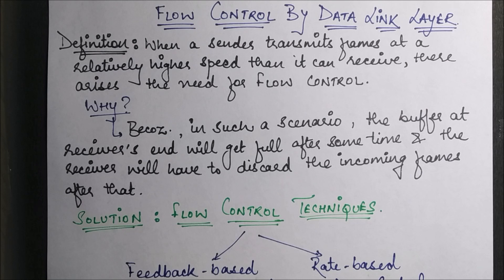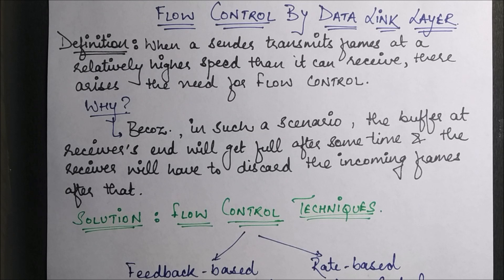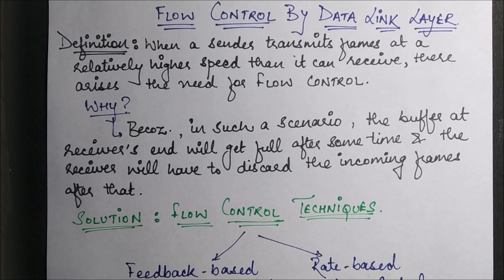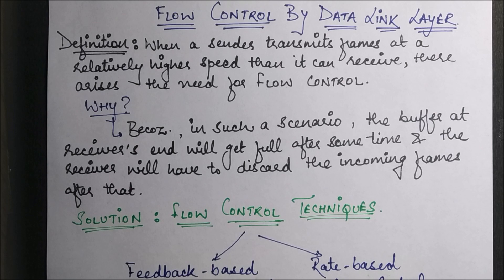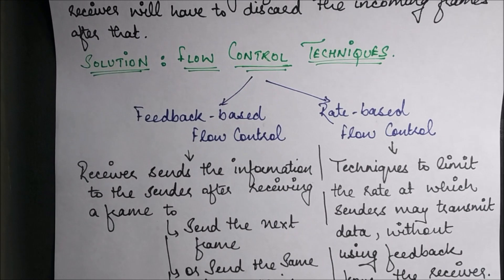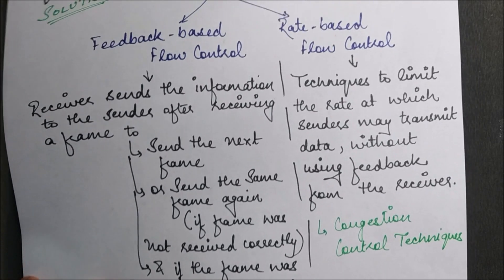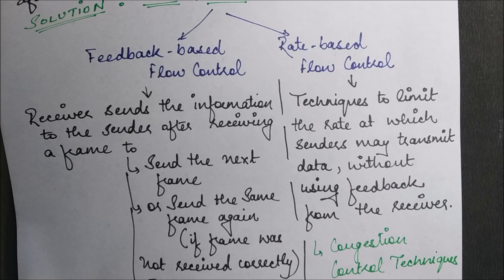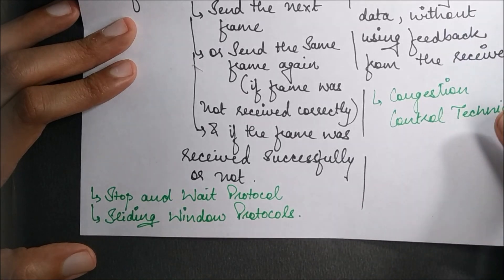Data Link Layer:Flow Control, Techniques, Computer Networks, Feedback-based, Rate-based Flow Control